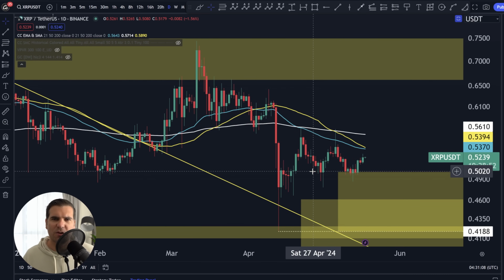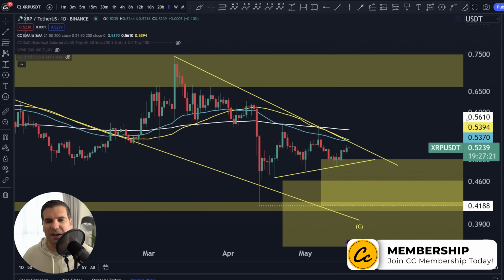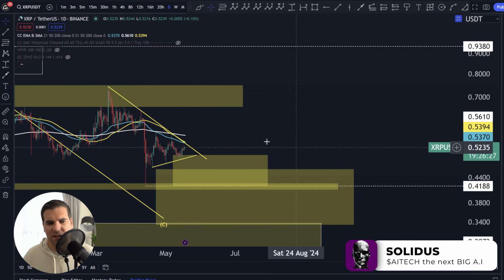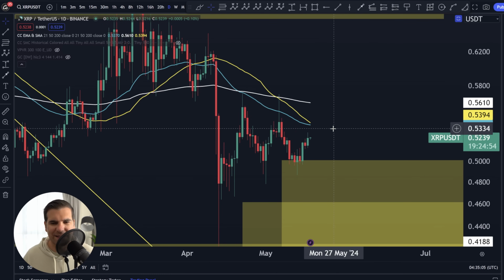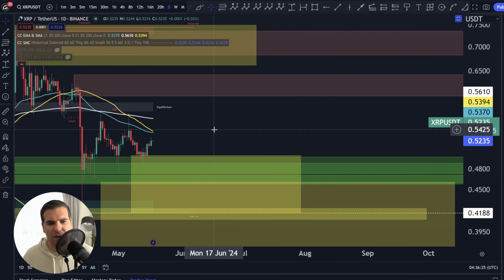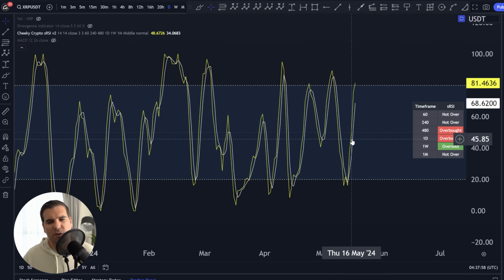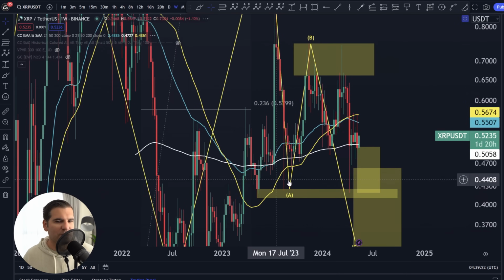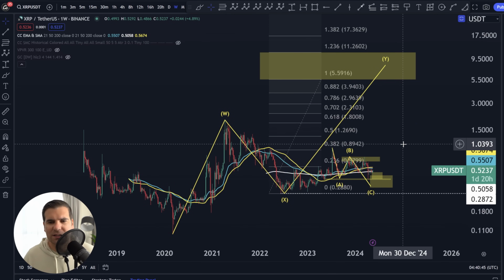XRP Video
📚 Learn:

Educational resource only – no guarantees of financial outcome.